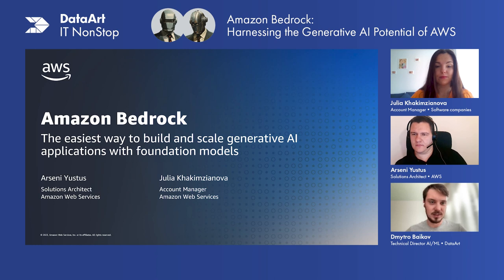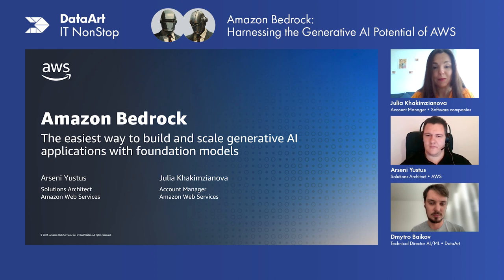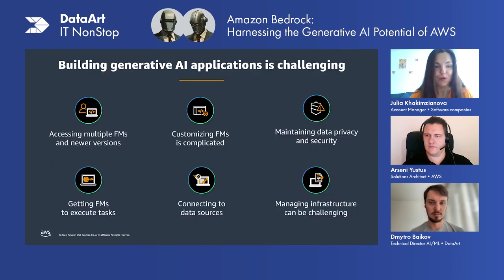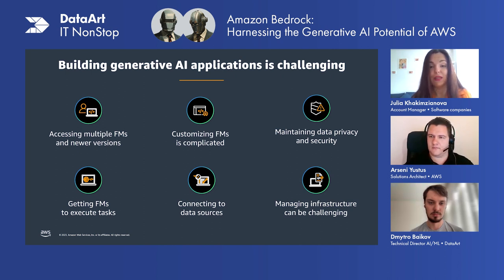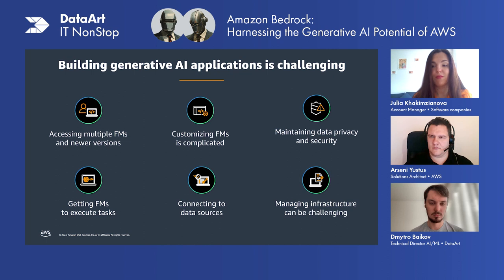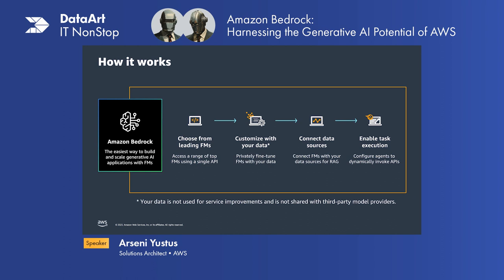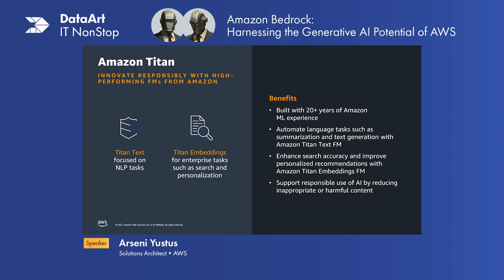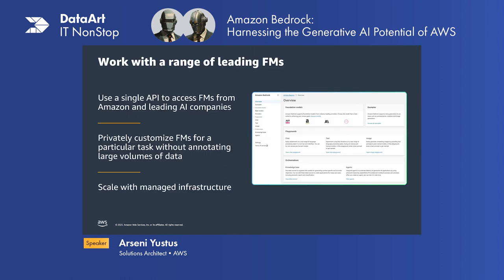Amazon Bedrock: Harnessing the Generative AI Potential of AWS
The webinar took place and was recorded in late 2023 as an integral component of the DataArt IT NonStop Conference.

We will investigate the transformative capabilities of Amazon Web Services (AWS) Bedrock, unlocking the full power of generative AI and its real-world applications.

Julia Khakimzianova, Account Manager at Software companies
Arseni Yustus, Solutions Architect at AWS
Dmytro Baikov, Technical Director AI/ML at DataArt